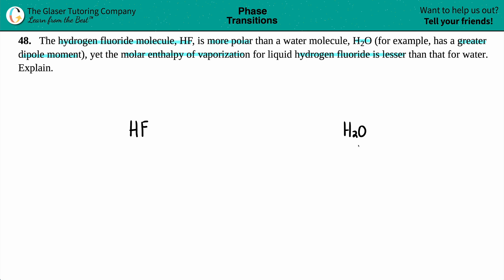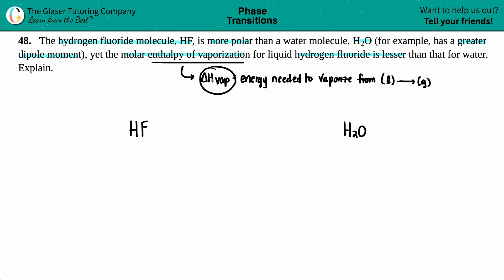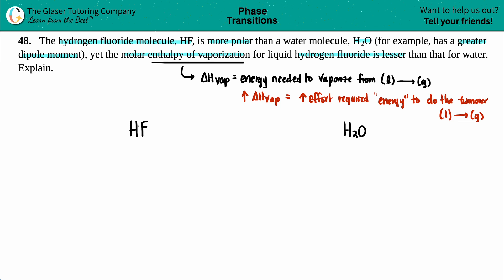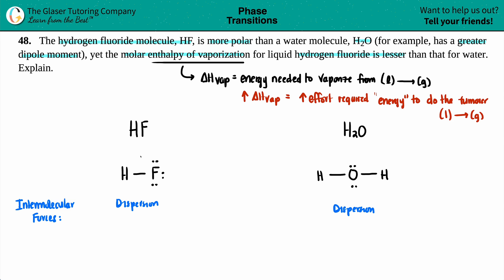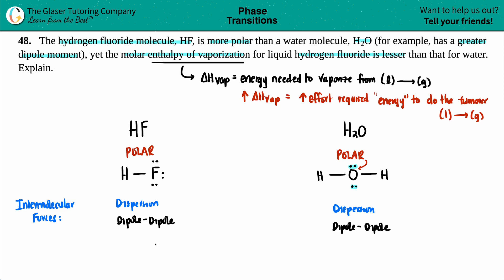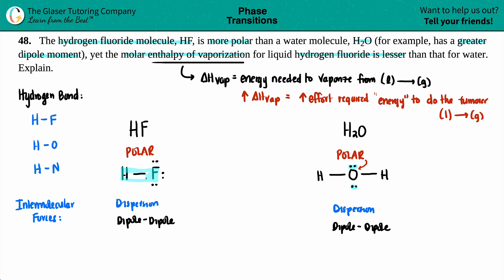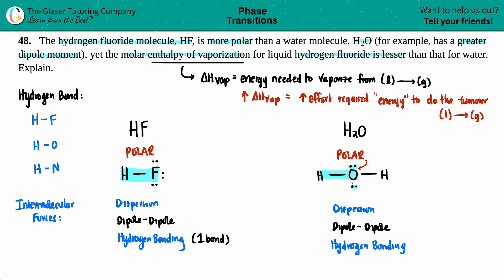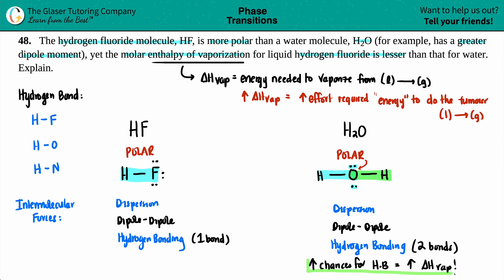10.48 | The hydrogen fluoride molecule, HF, is more polar than a water molecule, H2O (for example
The hydrogen fluoride molecule, HF, is more polar than a water molecule, H2O (for example, has a greater dipole moment), yet the molar enthalpy of vaporization for liquid hydrogen fluoride is lesser than that for water. Explain.